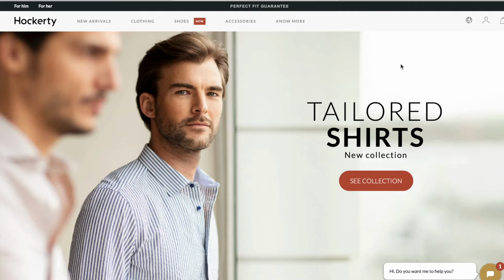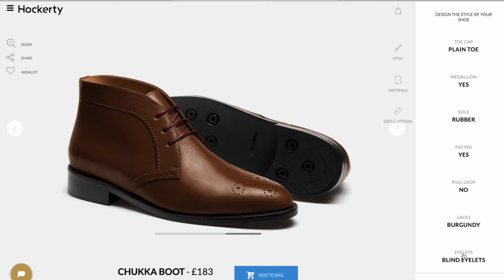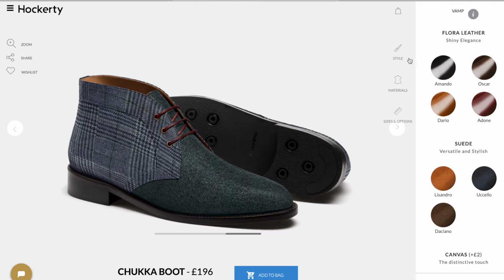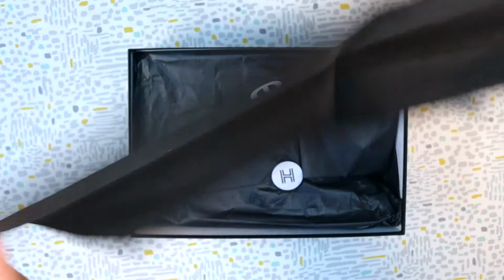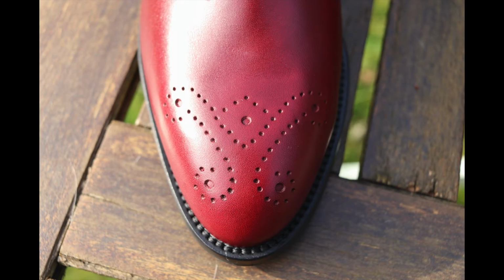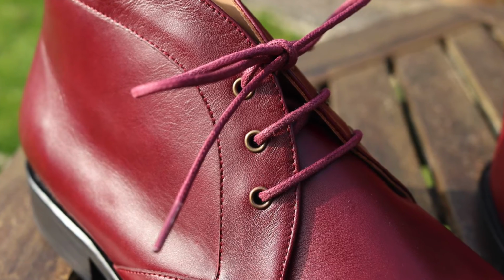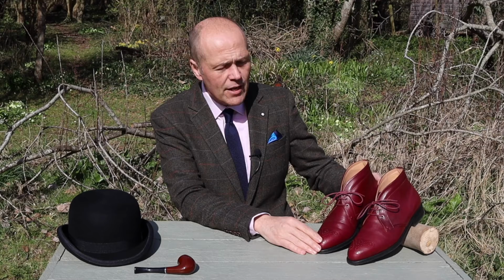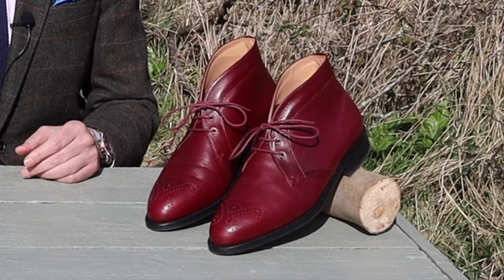CUSTOM CHUKKA BOOT REVIEW - HOCKERTY ONLINE CUSTOM FOOTWEAR APPRAISAL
Just a reminder, the boots seen in this video were provided free of charge by Hockerty, however the review and assessment of the product was entirely independent and unbiased in any way. I have not been paid to pass any positive comments, nor have I received any inducements of any kind, nor will I receive any commission from any sales of Hockerty products.